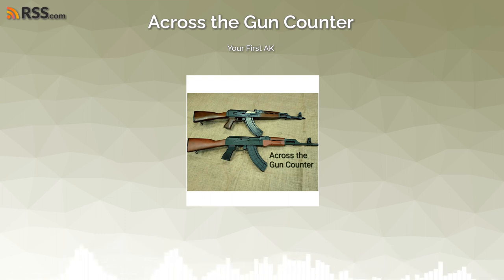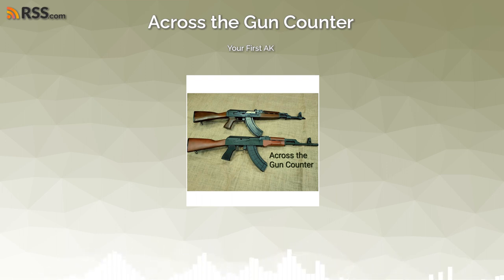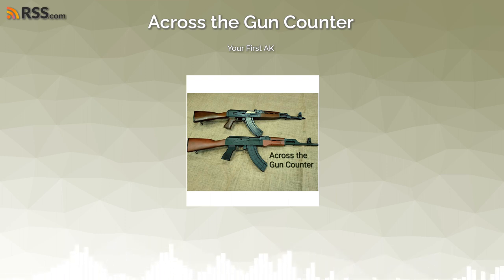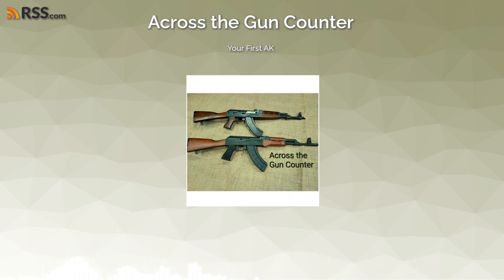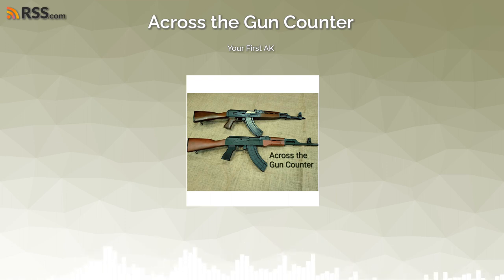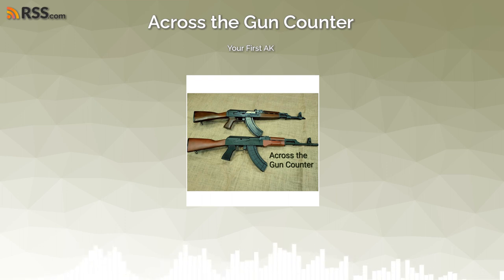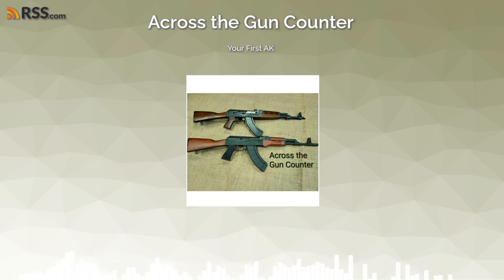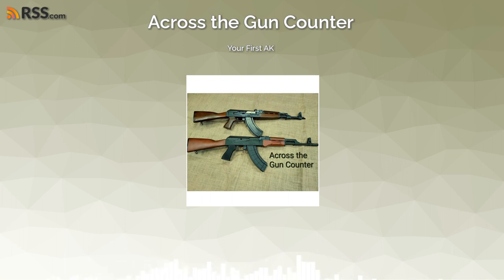Your First AK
Joe and Tyler get into a discussion on one of their favorites, the AK. Over the years there has been a plethora of different options and in an AR world, many don't know where to start. What are some good places to start and what are some things to look for when picking out an AK? Is it just something fun to bring to the range or something to train with as your go to rifle? Joe and Tyler have more then their fair share of thoughts on picking your first AK.